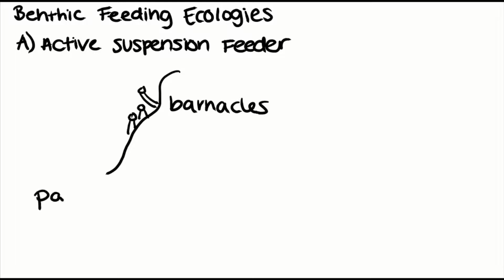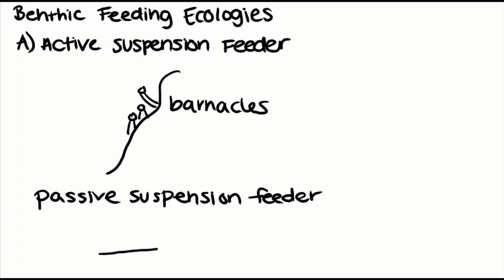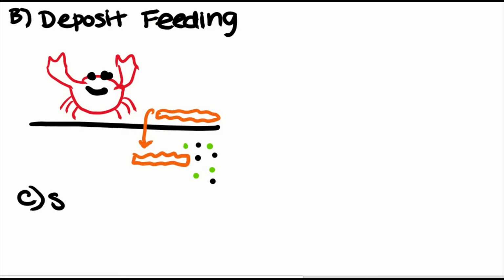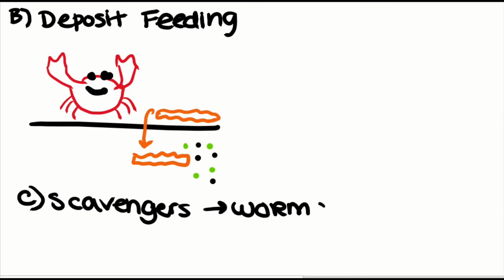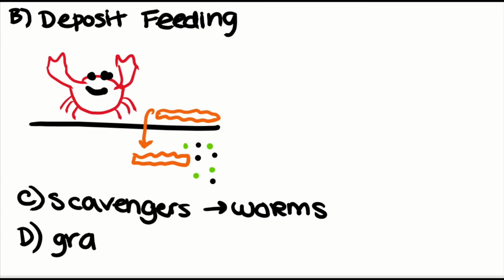Marine Module #4- Benthic Feeding Ecologies